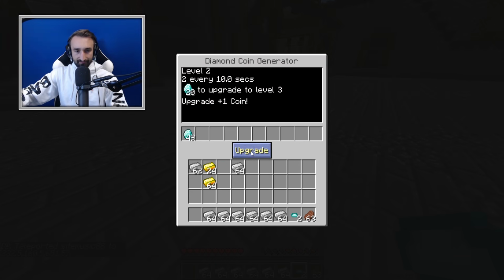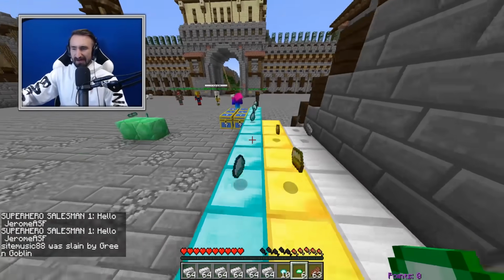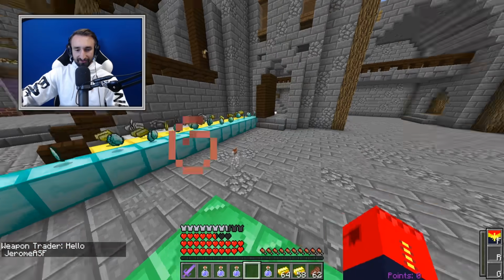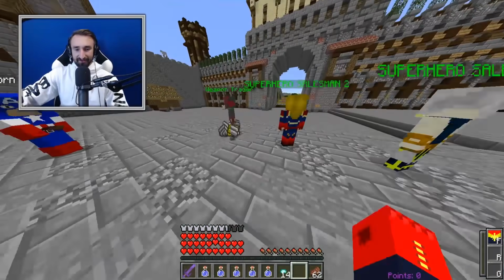UPDATE* NEW* CAPTAIN MARVEL SUIT IN MINECRAFT - MINECRAFT MODDED SUPERHERO CREATOR | JeromeASF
Today we play the UPDATE* NEW* CAPTAIN MARVEL SUIT IN MINECRAFT - MINECRAFT MODDED SUPERHERO CREATOR